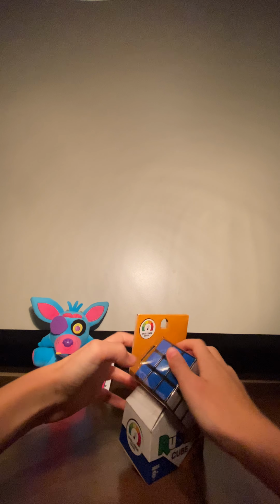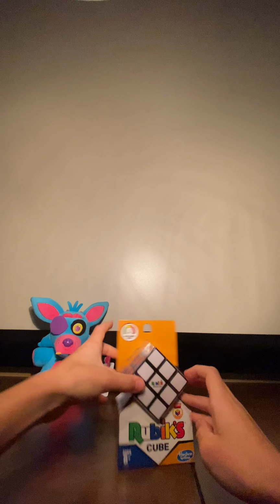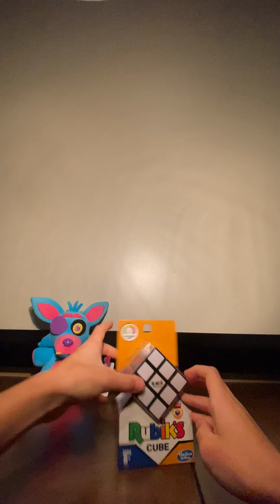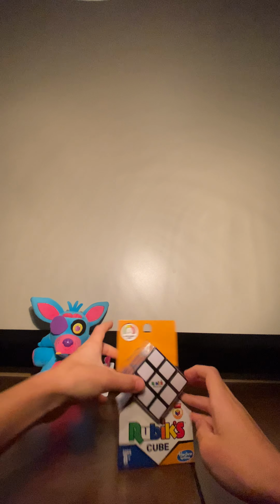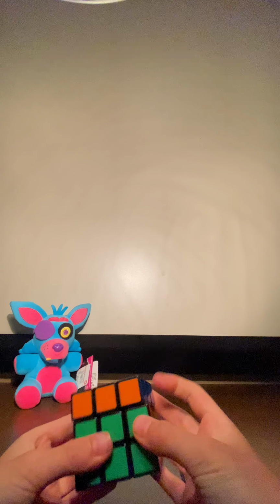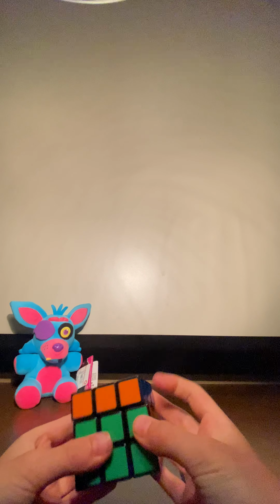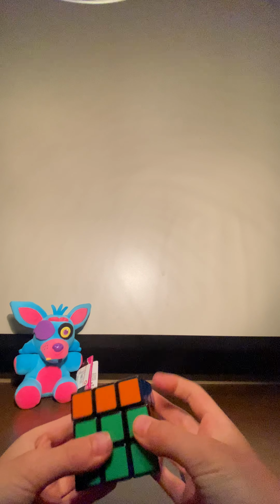Unboxing the Rubik’s cube